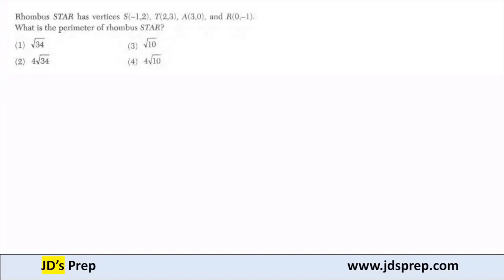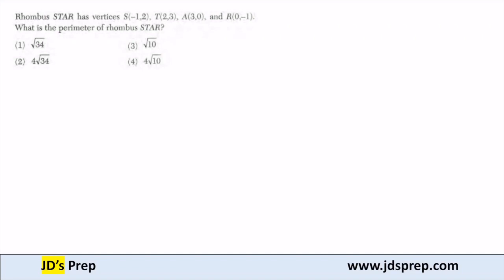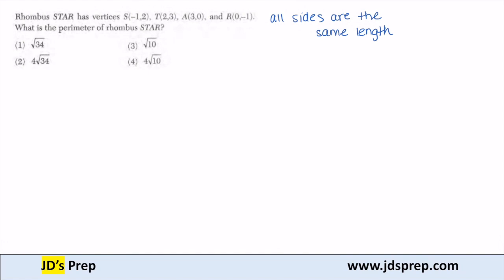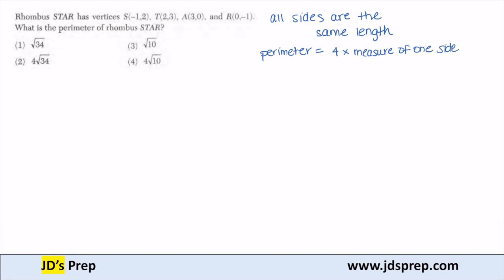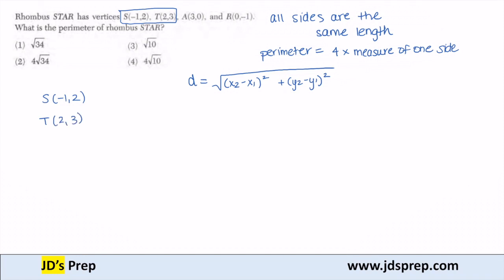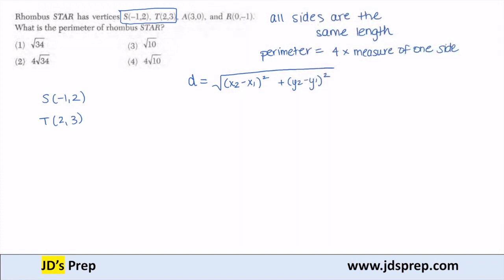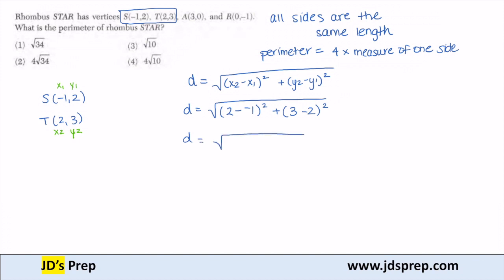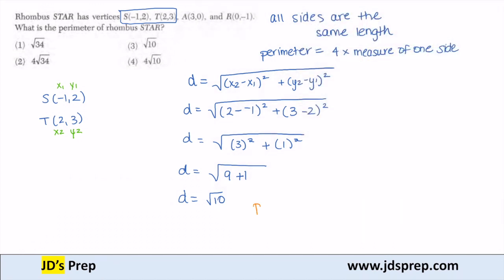Geometry 08 18 08